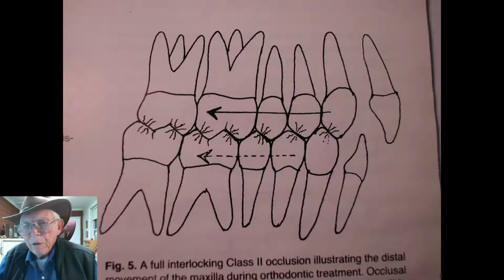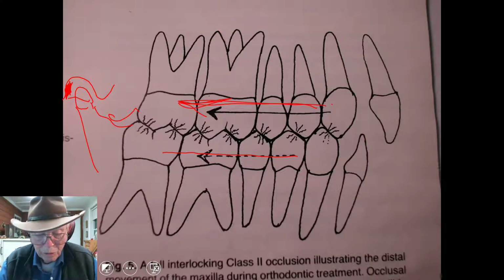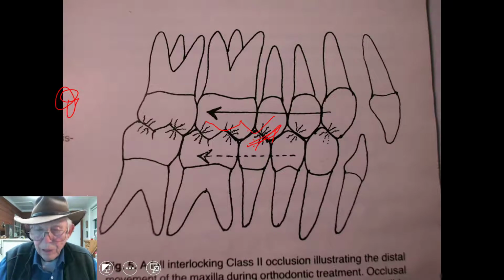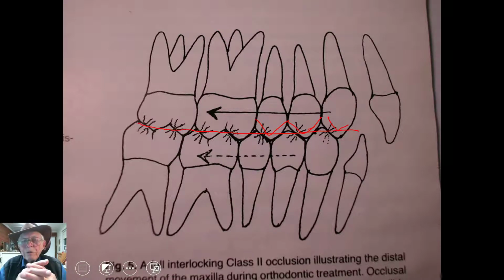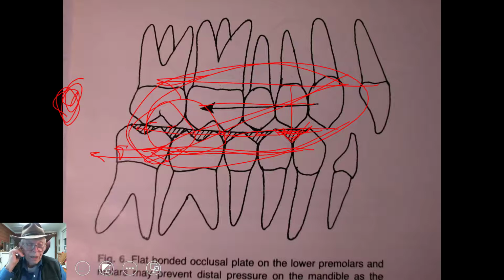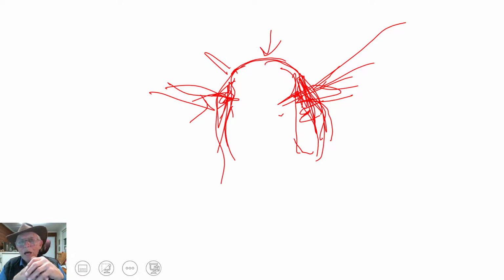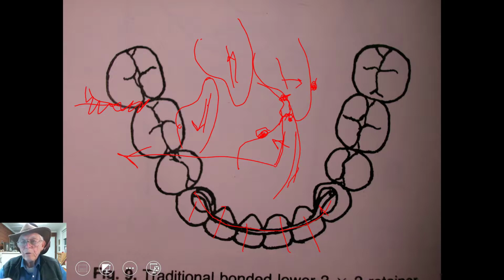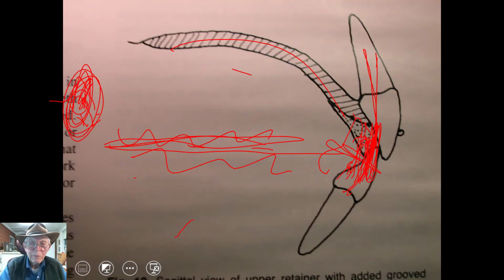The forces on our teeth are overlooked often !!-- Accidental discovery !!!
There are several forces that people dont recognizse right off. Many doctors dont know they are there. When you bite your teeth together, if you have sharp cusps, they try to move another into the position, so that the teeth go all the way doen to crevis. In class 2 malocclusion, the teeth may interdigitate completely in class 2 position. When you try to move the upper teeth back, the interdigitation of the teeth changes and the upper teeth themselves will drive the lower teeth back including the jaw and you can have TMJ problem simply by moving the upper teeth back whether its headgear or elastics or anything. If you realize this is happening, you can put a thin layer of light cured acrylic on the surface of lower teeth. Now you can distal drive the upper teeth without affecting the lower teeth. There are other forces to it, one of them is a vaccuum. You may swallow several times when u have a good seal in the mouth, this will create a vaccuum. This vaccuum is very powerful and will shift the bicuspid lingually.
I wondered for several years what cause it to happen. I finally woke up one night when it was happening to me. There is no question but it is there.
We may do little things such as this 40 year old man was holding a lozenger up in the anterior part of themouth when he stopped smoking. He moved his upper front teeth forward along with the bone and for a while we could not figure out what he was doing for it to happen. But we finally did.
When you moth breath, you keep the tongue in the lower portion, which widens the jaw. This makes mouth breathing problem even worse.